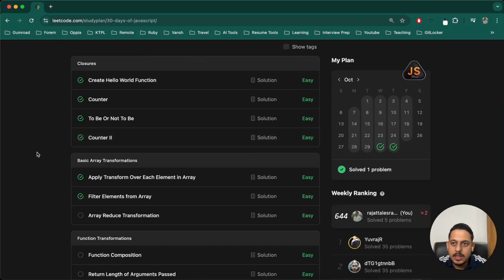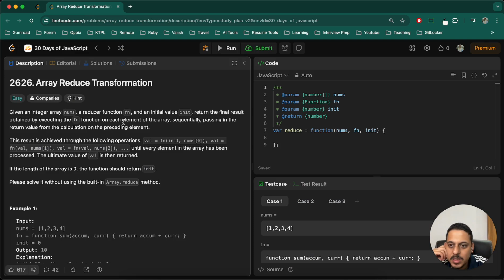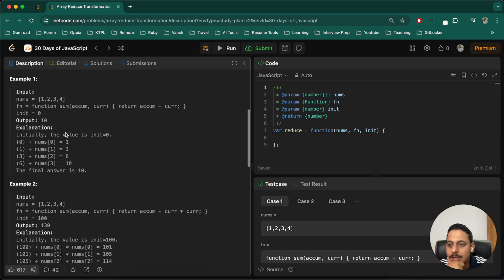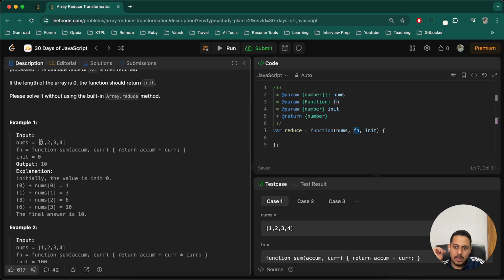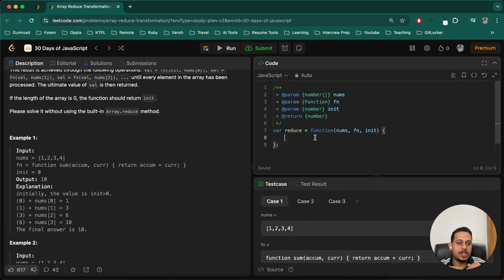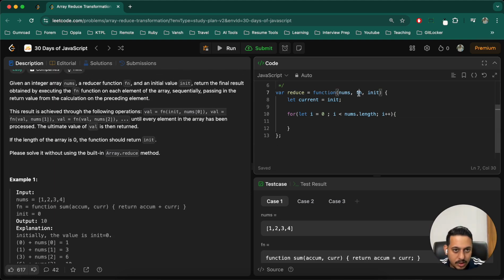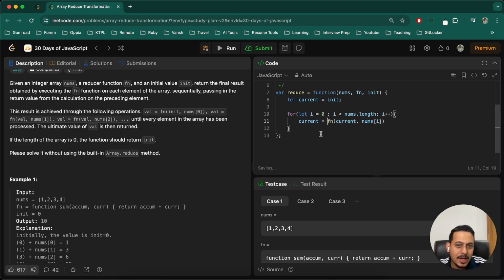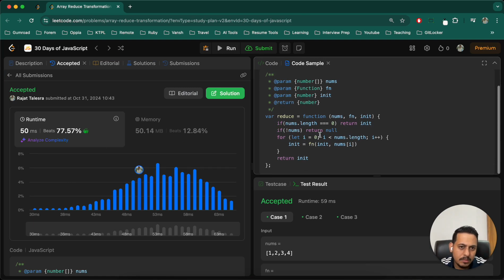Leetcode 2626 Implementing Array reduce 🚀 Day 7 👨‍💻 30Days of JavaScript Challenge LeetCode